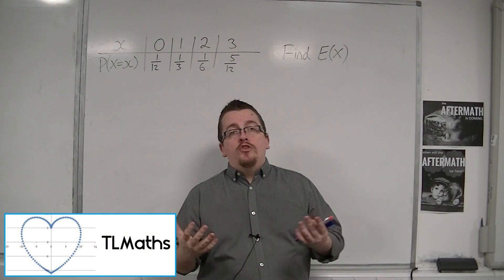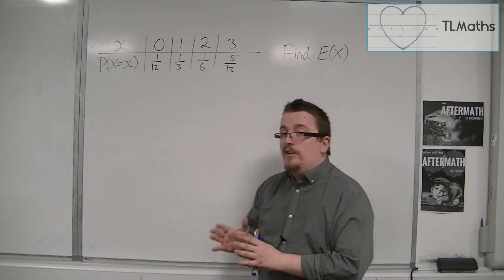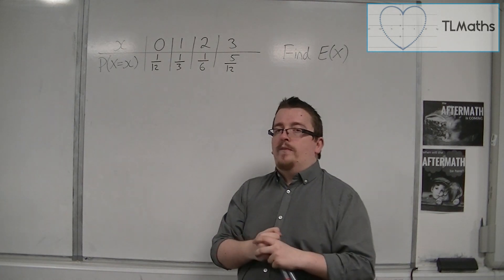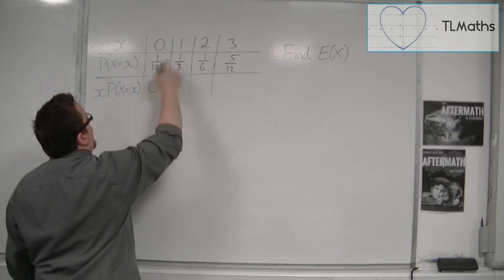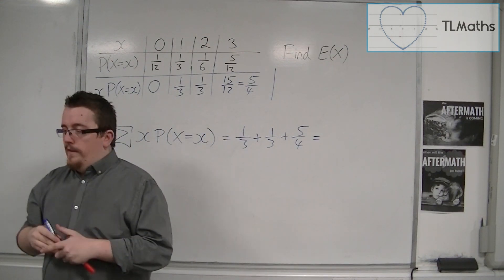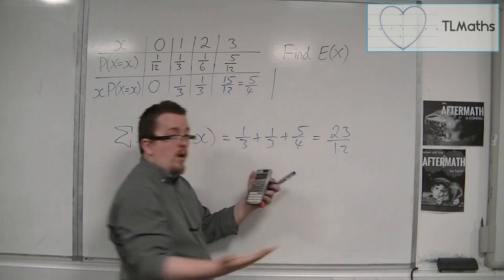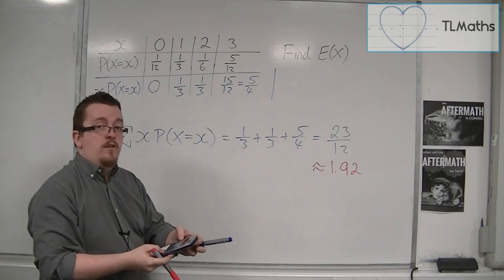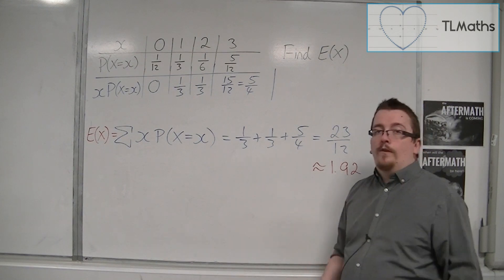OCR MEI Statistics 1 3.06 Introducing the Expected Value, E(X)